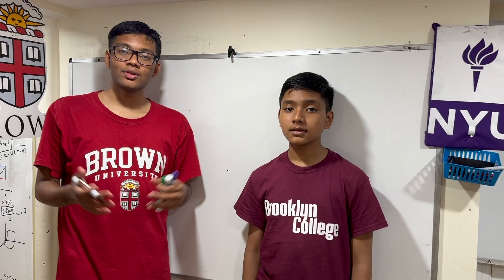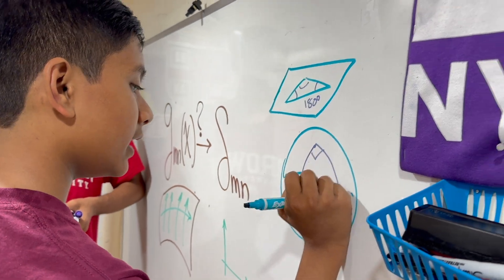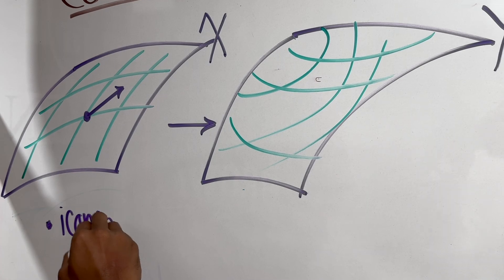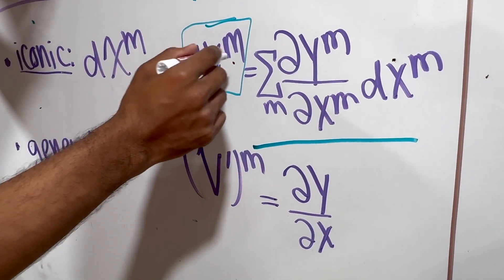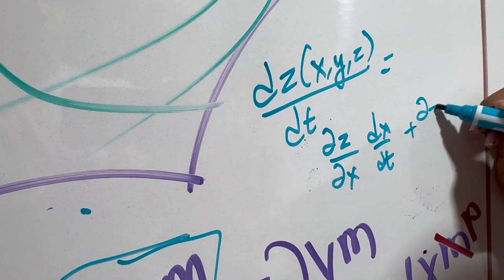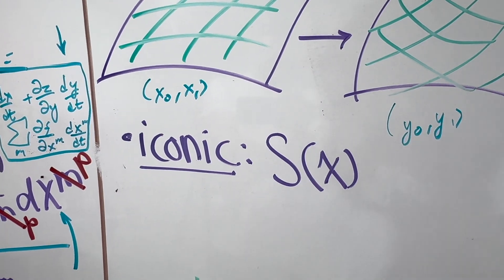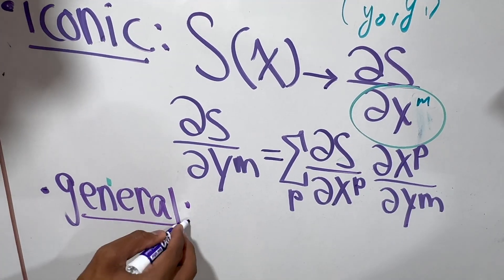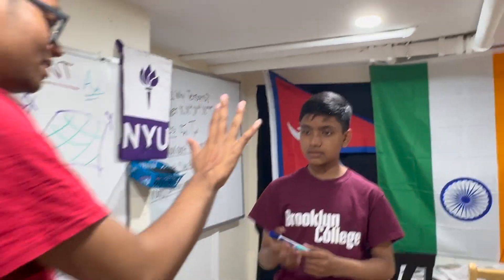#8 General Relativity | Contravariant vs. Covariant Tensors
An intuitive explanation of the two main types of tensor components in GR: Contravariant and Covariant vectors.